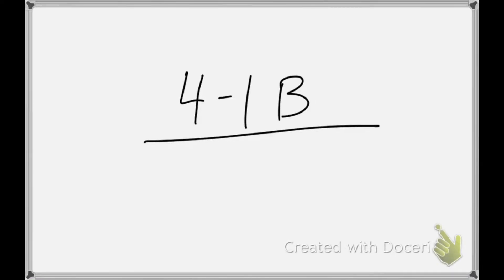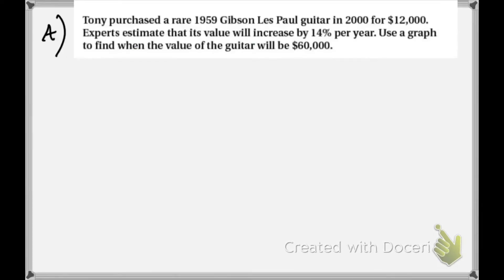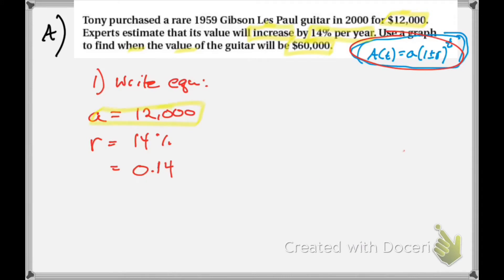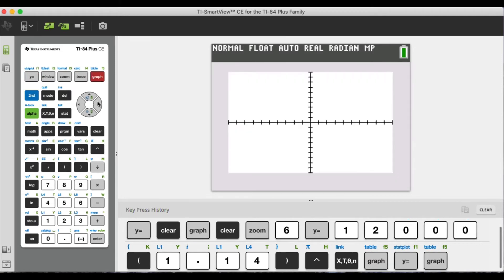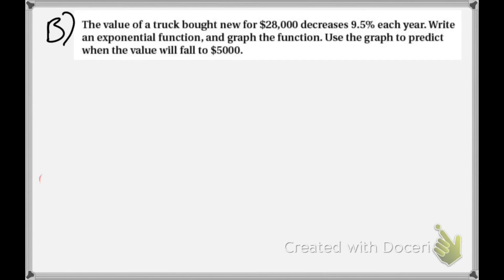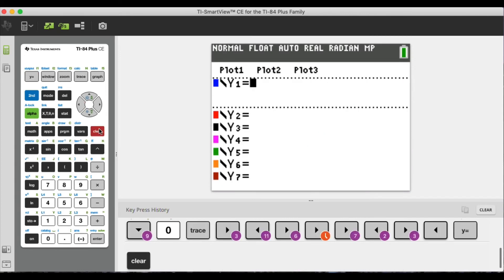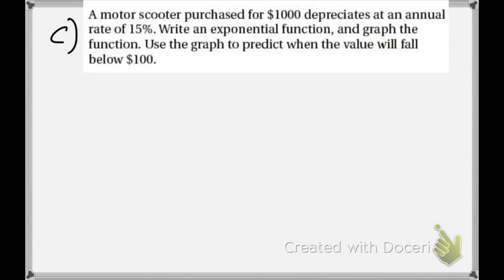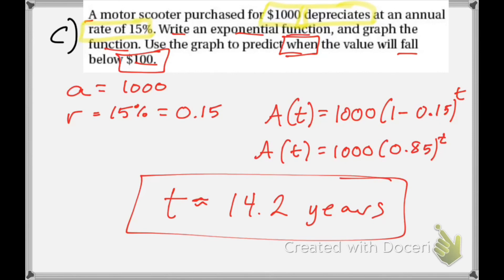Algebra 2: Lesson 4-1B